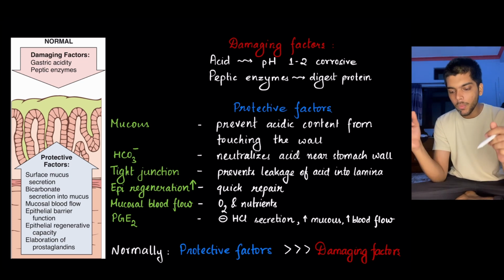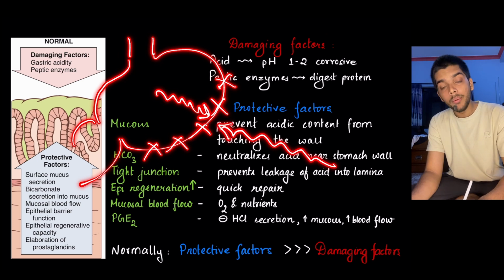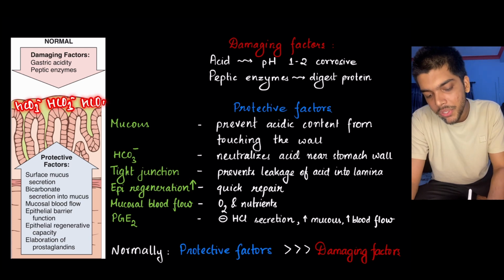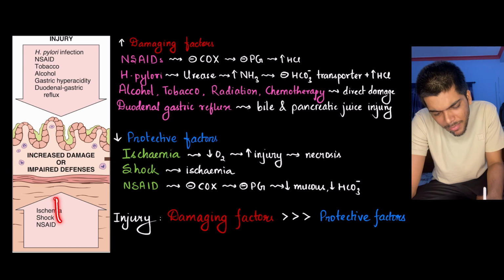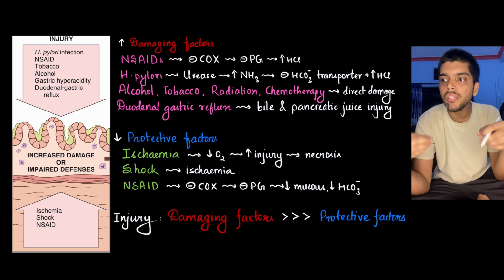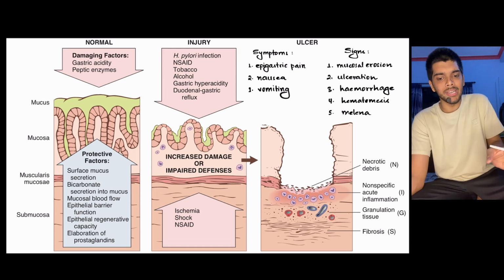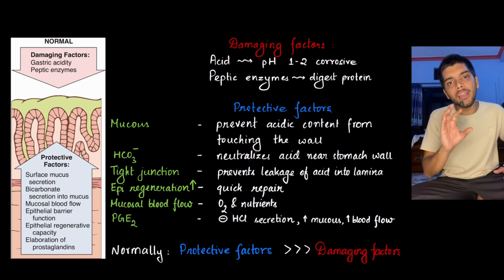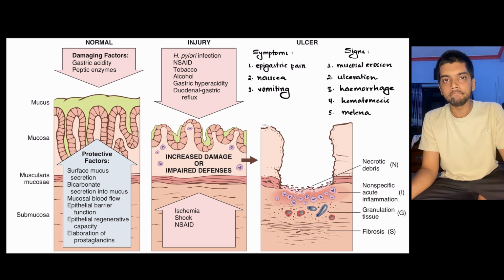DAMAGING VS PROTECTIVE FACTORS - GI Pathology 07 - Stomach - Complete Systemic Path Series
This is the seventh video under GI pathology series under systemic path series where i will be teaching all systemic pathology one and one. If you trust me with the process, u will be able to tackle all viva and university exam questions for the topics i have taught without failure. Happy learning. Hope this marathon will be fruitful for all of you.